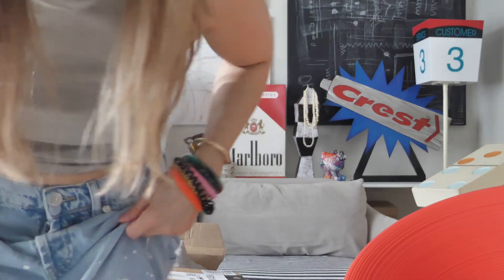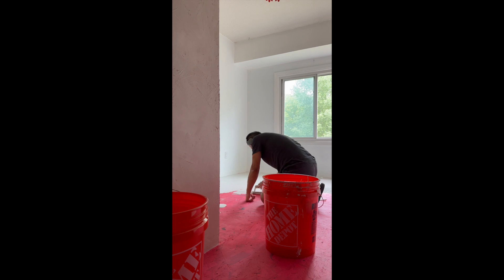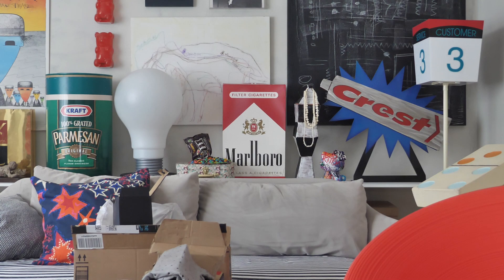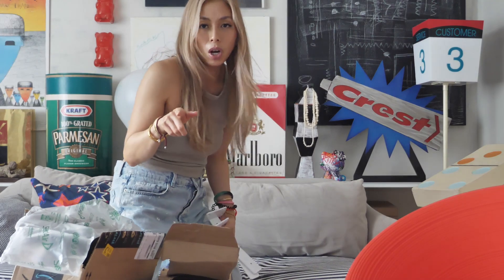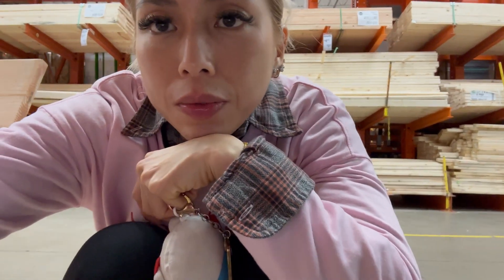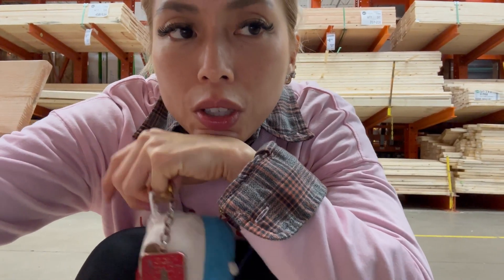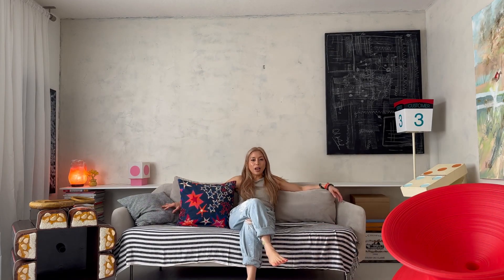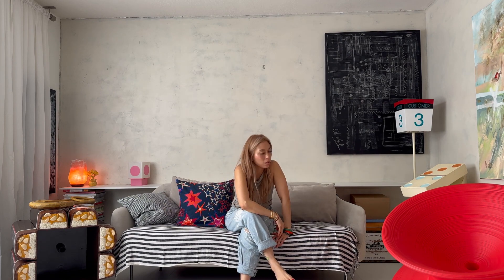WHY THE NEED FOR 2 LIVING ROOMS?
WHY THE NEED FOR 2 LIVING ROOMS? That has been the question I’ve been asking myself ever since we moved in to this house 🏡.

I never understood or ever felt that I needed 2 living space in this home. Firstly, I grew up in a home where we only have one living room and we did everything in that space. Secondly, it’s just the two of us who is living in this home. And when we have guests over we always have used the downstairs space.

Hence, it has always been on my mind to flip the upstairs living space into my studio. A creative space and a space to house all my crafts, wallpaper samples, favorite leftover tiles from previous projects, mood boards and what not 🖼️🧷🔖🗃️✏️✂️📚.

But I am constantly distracted by other projects or work requires so much of my headspace that this idea never came into fruition. So I guess it’s now or never to create this space for my sanity 🤓❤️.

XO, G

White metal brackets
Paint color - BEHR ULTRA ultra pure white

i